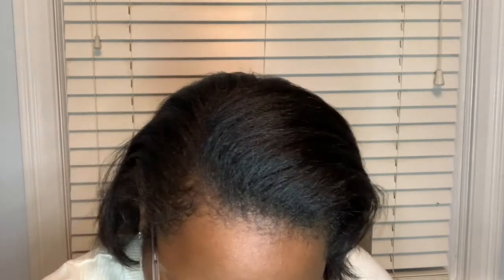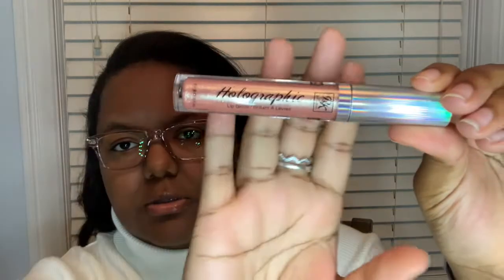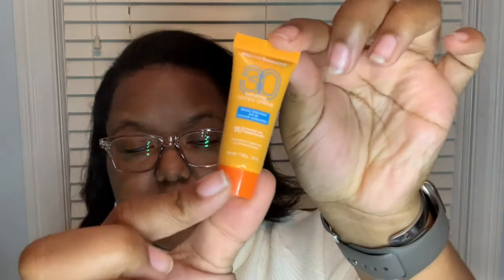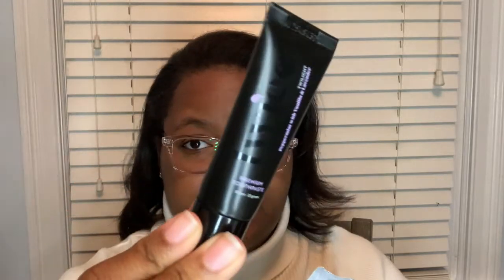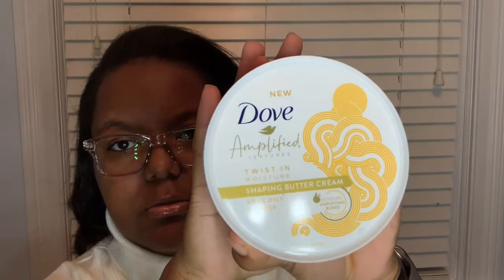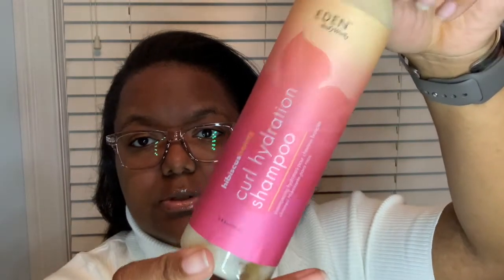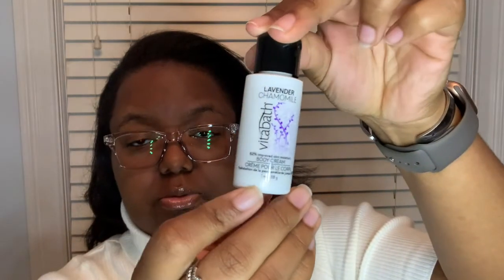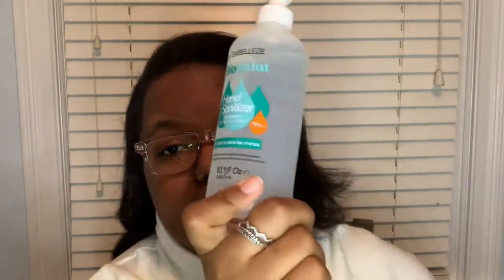What's Inside My Cocotique Box???